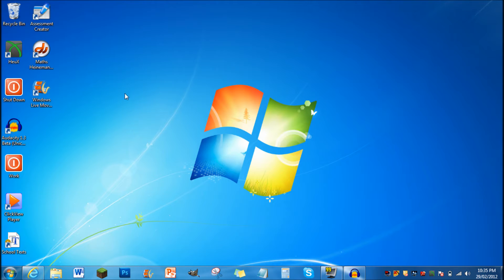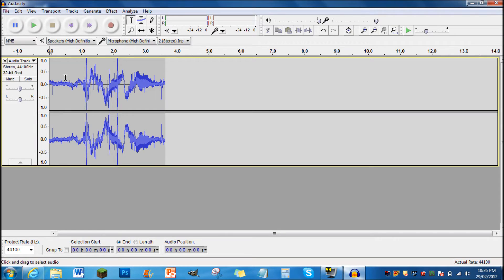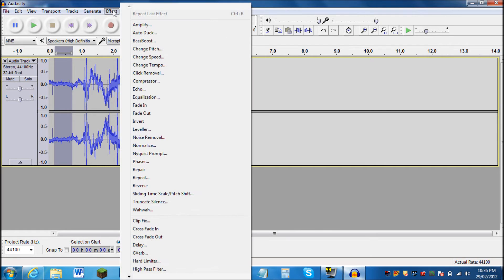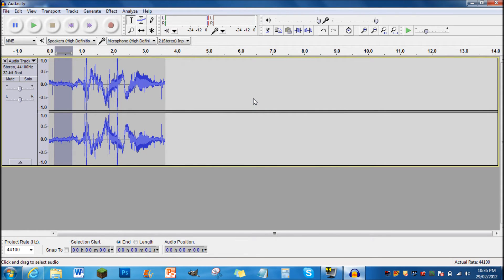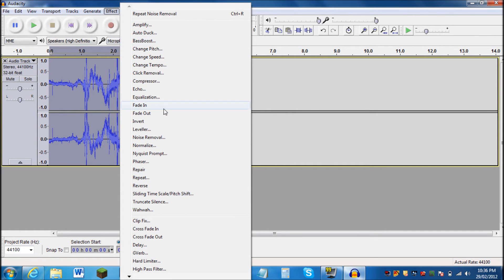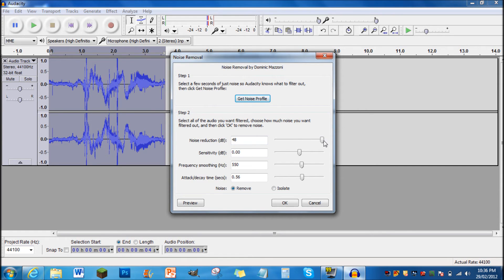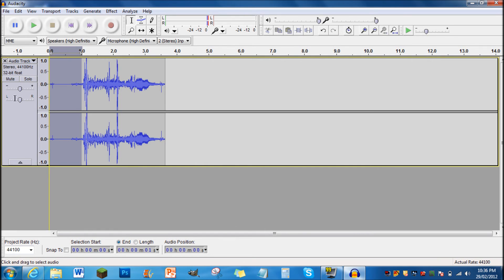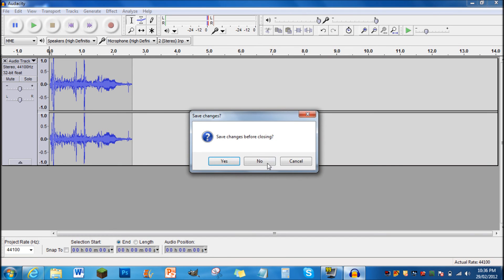How To Get Rid Of Microphone Static HD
This is a little tutorial of how to fix the
static you may get when your recording audio
of a cheap microphone.